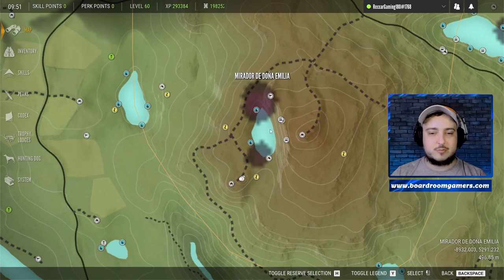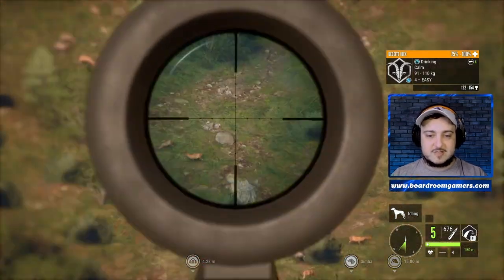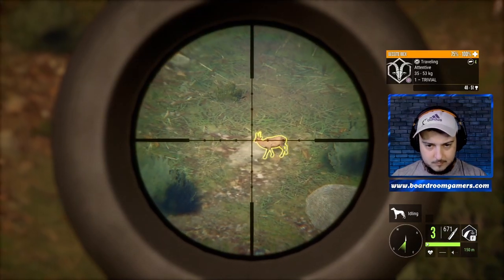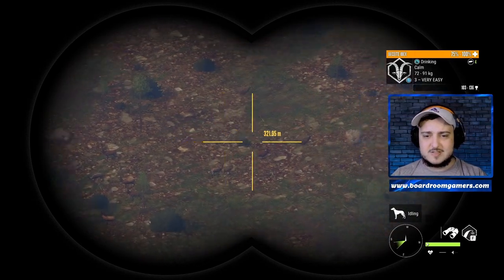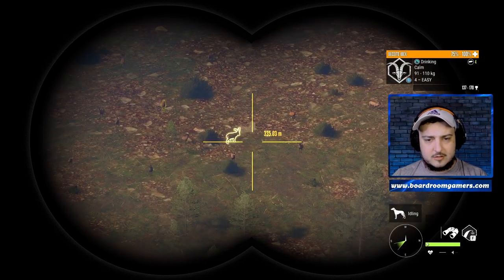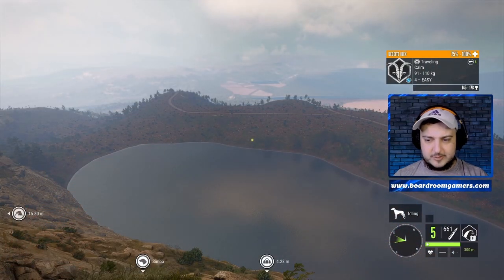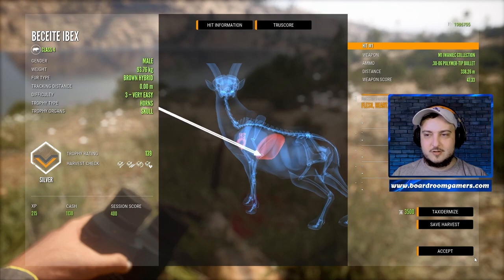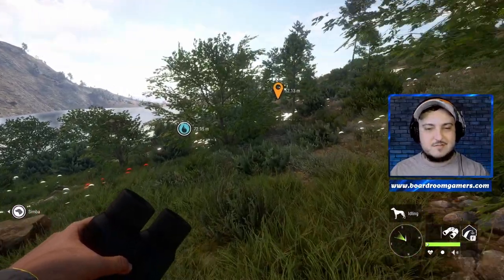Easy MONEY in theHunterCOTW Cuatro Colinas Edition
This video is on making money in Cuatro Colinas, and it is EASY!!!